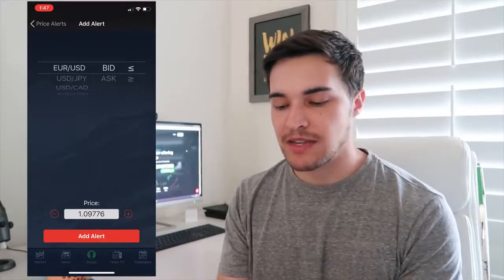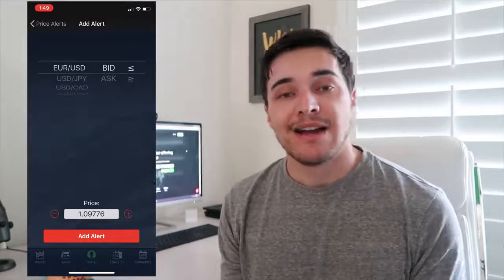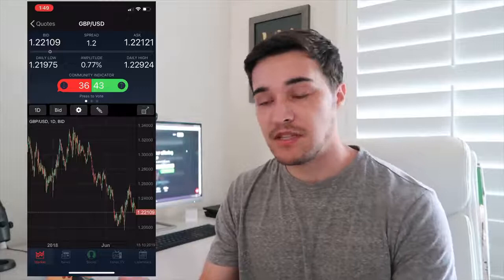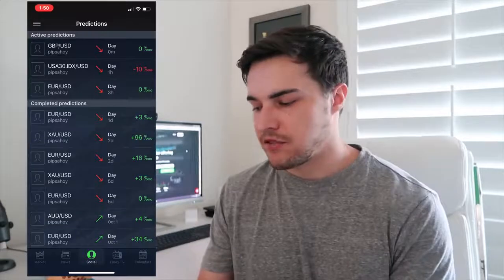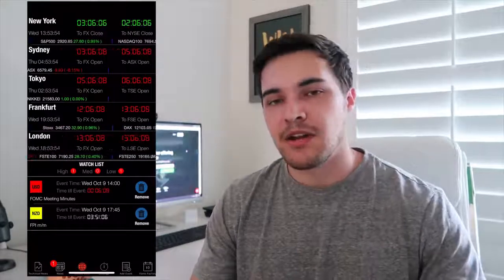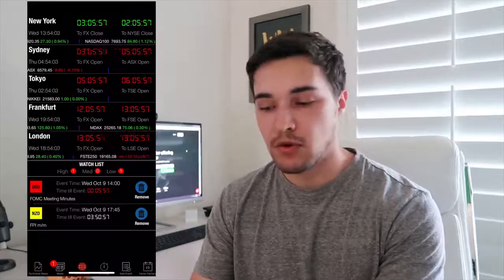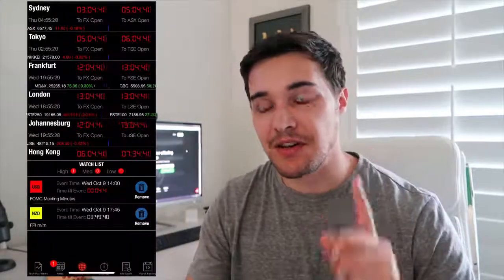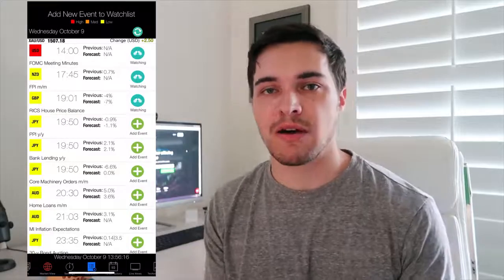FOREX SIGNALS WITH 1000pipbuilder.com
1000pip Builder is a highly rated Forex signal service run by a Forex trader with over 10 years experience. We pride ourselves on running a professional service that is loved by our members.